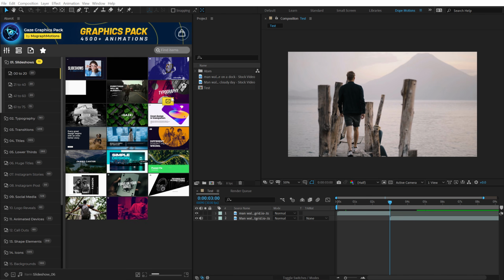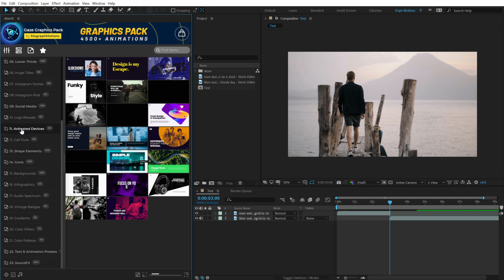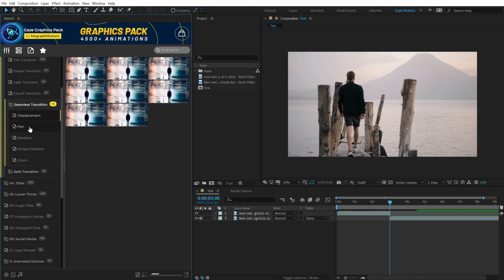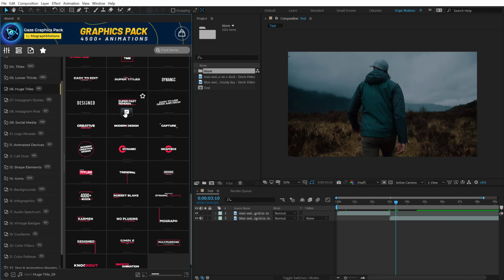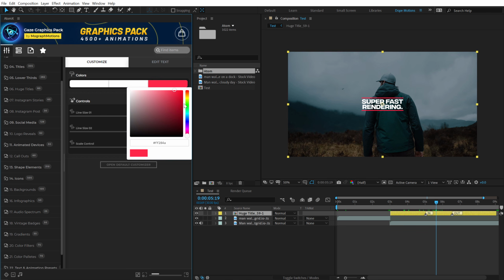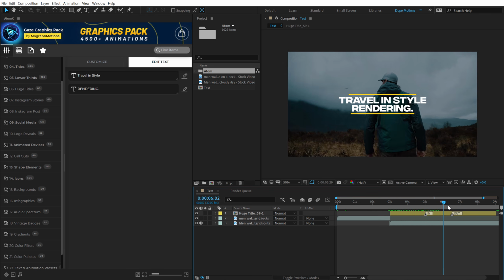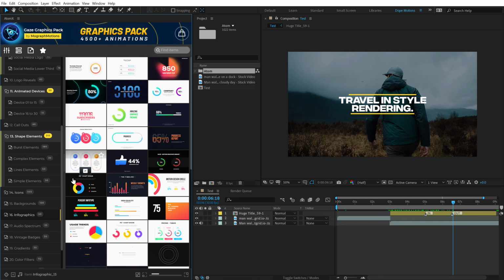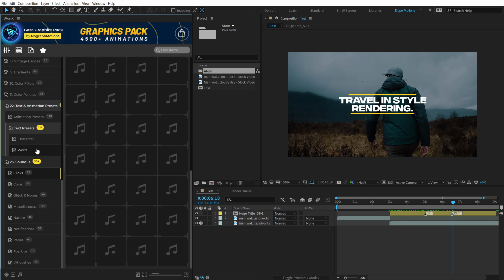4500+ Gaze Graphics Pack for After Effects | Best Graphics Pack for After Effects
Gaze – Graphic Library is the only setup & effects toolkit that is packed with 4500+ ready-to-use elements & presets that are just a few clicks away from turning your content into a masterpiece. For a much more intuitive and faster experience, this Graphics Library also comes with AtomX Extension, an After Effects extension bundled in the package. The extension is really simple to use, and as the toolkit is packed with a huge collection of elements & presets, AtomX Extension just makes it a lot simple to find the right assets for the right job.